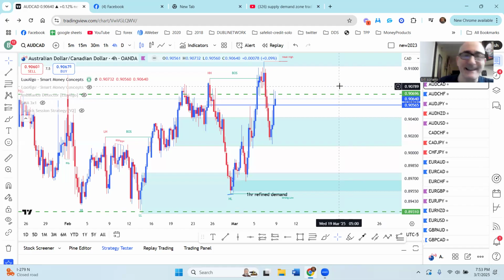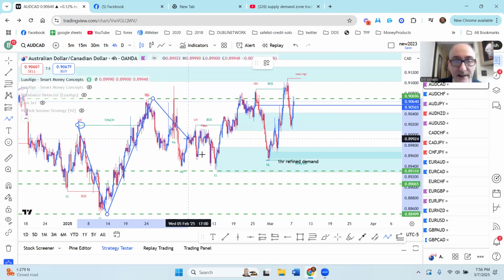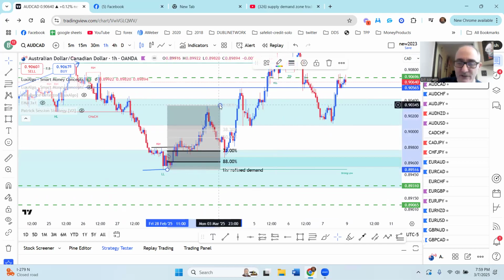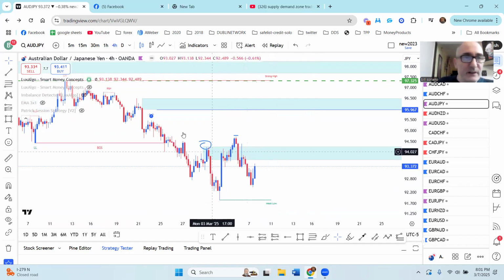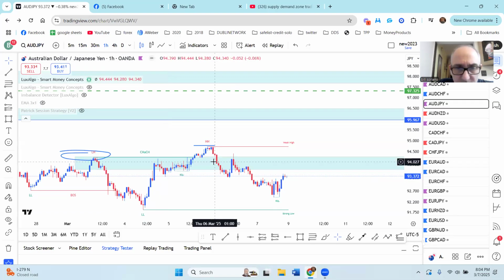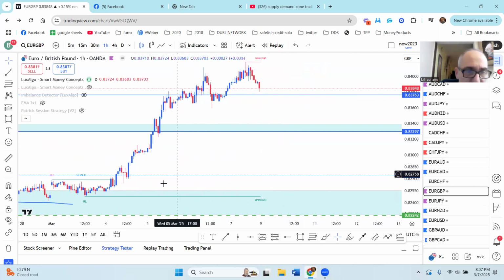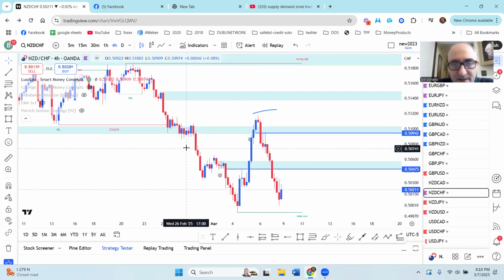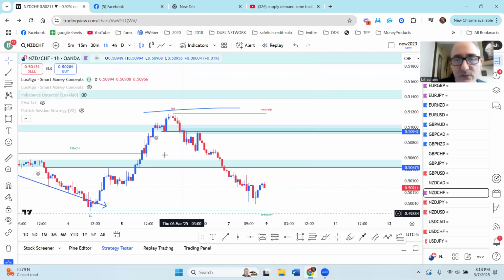Weekly Recap Mar 2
This is the Weekly Recap Video for the week of March 2, 2025

TRADE PLAN

1. TRADE WITH 4HR MARKET BIAS
2. IDENTIFY VALID 4 HR SUPPLY OR DEMAND ZONE
3. WHEN PRICE HITS ZONE DROP TO 1 HR or 15 MIN
4. WAIT FOR LOWER TIME FRAME FLIP (CHOCH)
5. IDENTIFY REFINED ZONE ON 1HR or 15 MIN TO SET LIMIT ORDER AT

RULES FOR SUPPLY AND DEMAND ZONES

1. BOS (IMPULSE CANDLE)
2. IMBALANCE
3. NOT MITIGATED
4. LIQUIDITY GRAB PRIOR TO IMPULSE

MOST TIMES USE THE CANDLE BEFORE IMPULSE CANDLE TO IDENTIFY SUPPLY OR DEMAND ZONE.